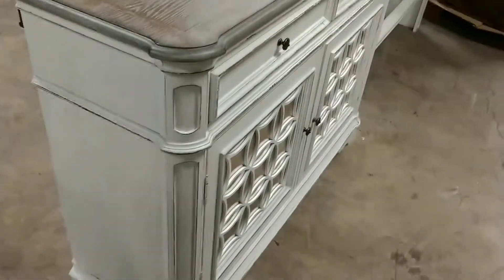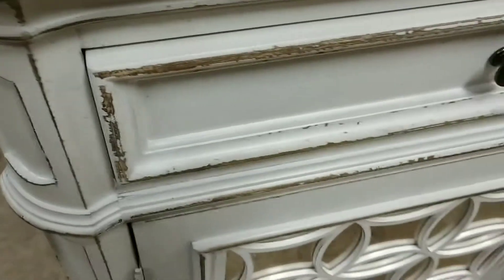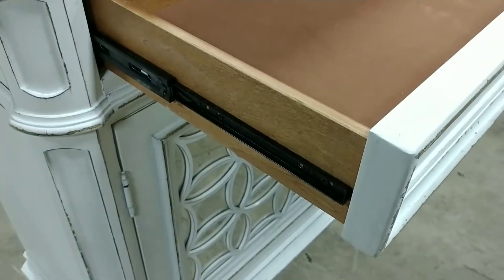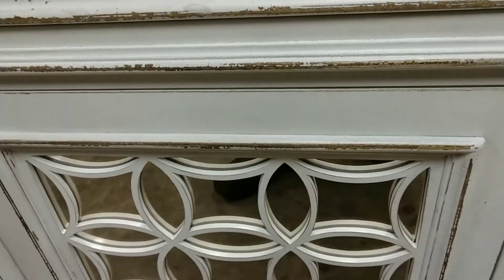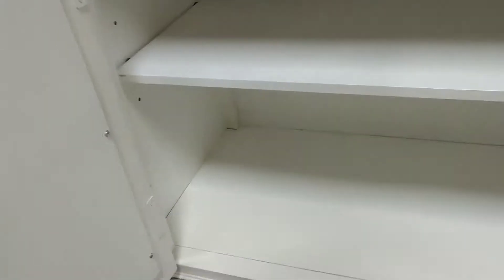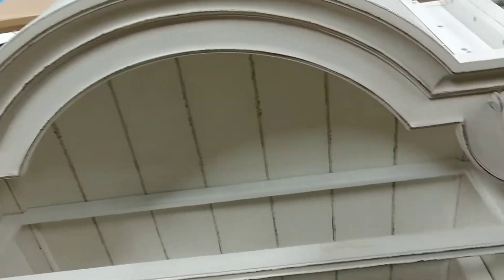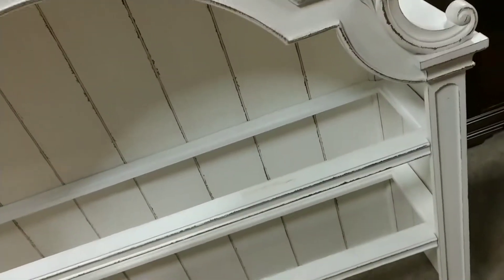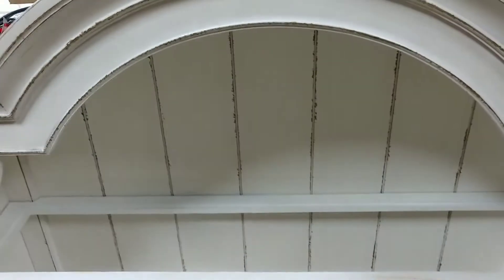Elizabeth China Buffet base and China top